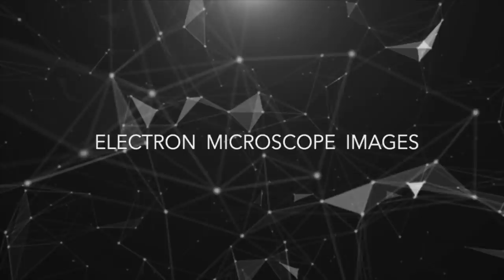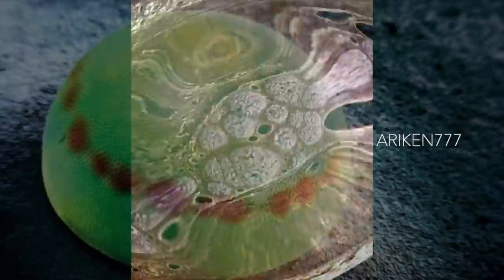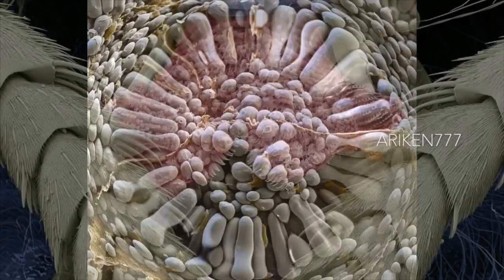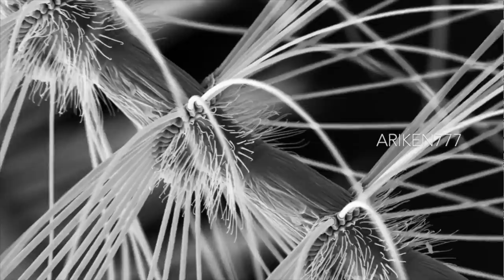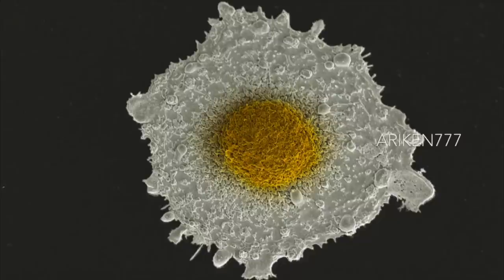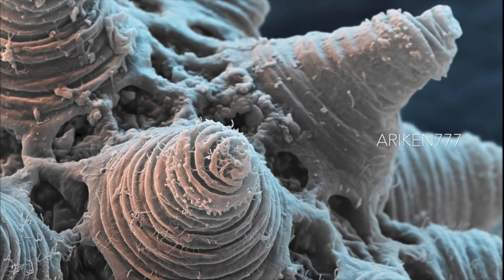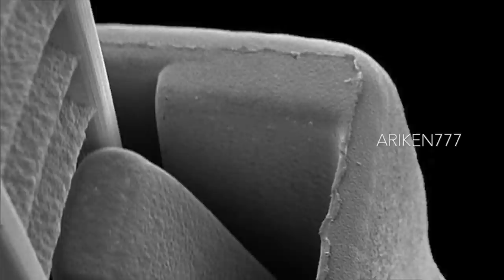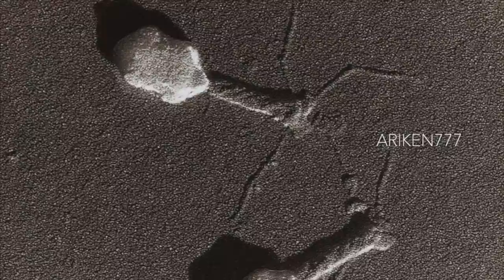Unbelievable Electron Microscope Images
A collection of mind-blowing images taken using a scanning electron microscope.

Credits:

Stephen Gschmeissner

Dr. David Maitland

Chris Bjornberg

Dennis Kunkel

Mark McClendon

Power and Syred

Gregory S. Paulson

Scimat

Joe A. MacGown and Richard L. Brown

Peter Jan Juracka

Dr. Daniela Gruber

Meckes

Ted Kinsman

Dr. Jeremy Burgess

Karl Gaff

M. Wurtzbiozentrum

Eye of Science